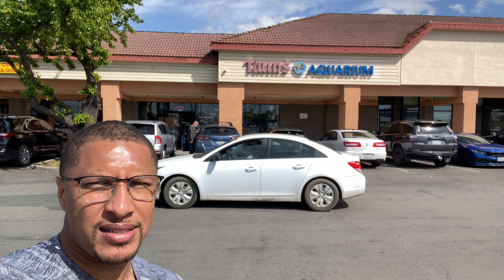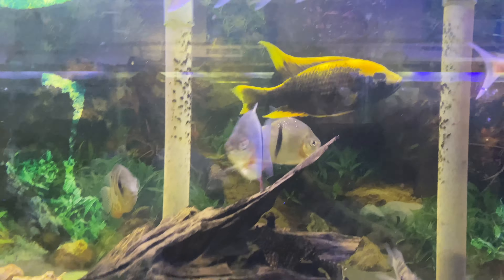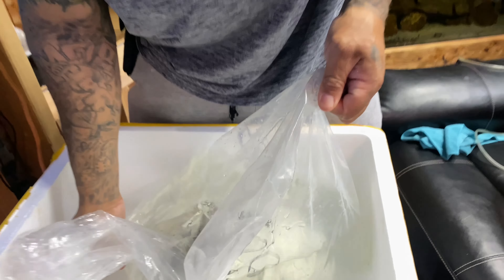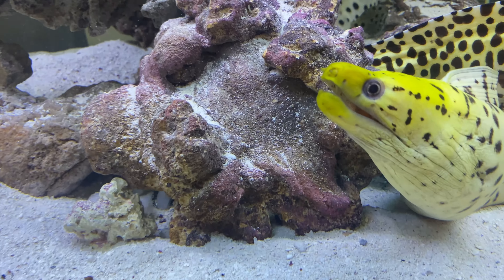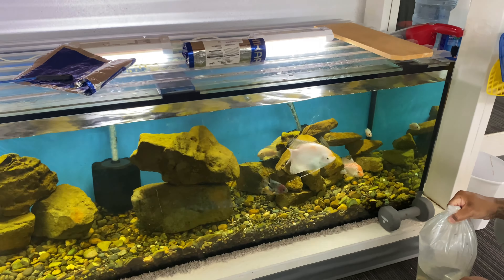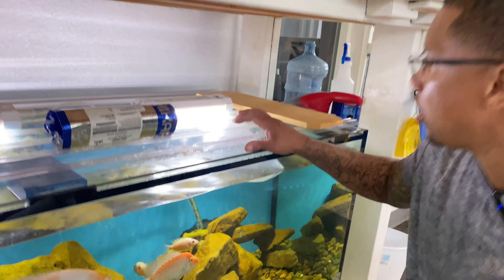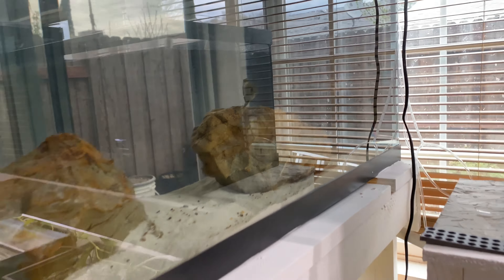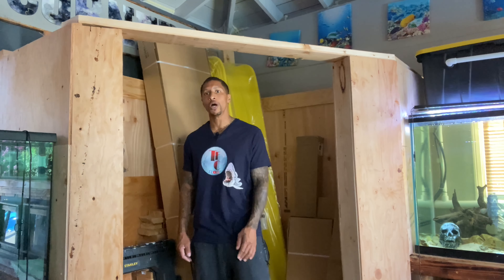WE GOT A NEW SHARK!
What’s good TFC FAM! We picked up a NEW SHARK! Finally grabbed that HORN SHARK! We’re so excited about this pickup! We also grabbed a vittatus tiger fish! And a marble vieja! Yea! We hit today! Got extremely lucky with this pickup! It’s going to be a lot interesting with these new additions!